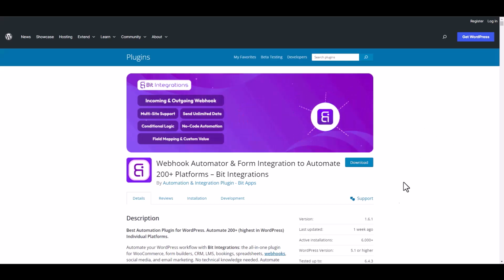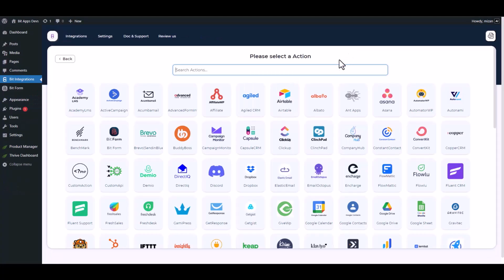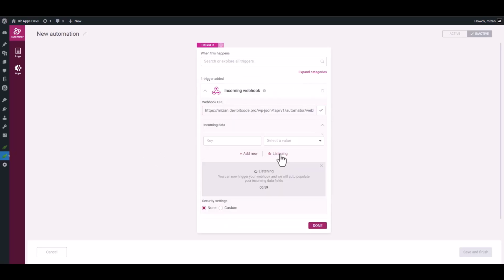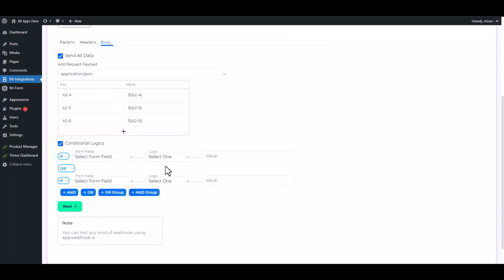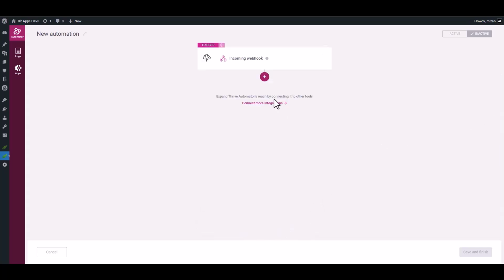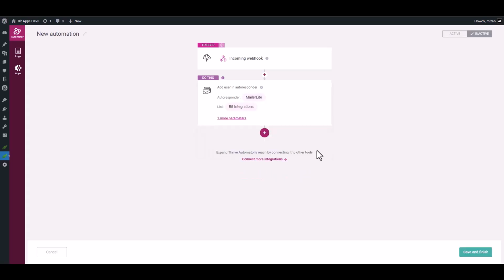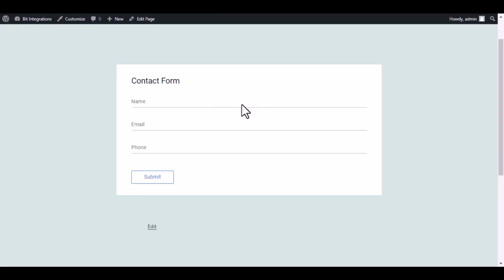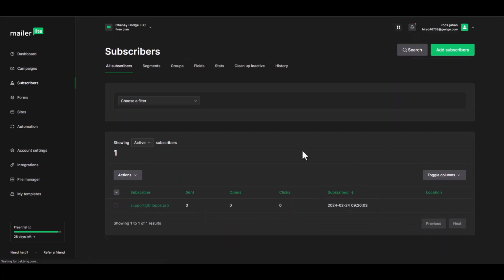Integrating ARForms with Thrive Automator | Step-by-Step Tutorial | Bit Integrations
🔗 Ready to automate your WordPress workflows? Join us on our YouTube channel for an in-depth tutorial where we demonstrate the seamless integration of ARForms with Thrive Automator, a powerful automation tool for WordPress. Learn how to effortlessly connect these two tools using the Bit Integrations WordPress plugin.

Follow along as we guide you through the step-by-step process of integrating ARForms with Thrive Automator, enabling you to streamline your website's automation processes, manage tasks efficiently, and enhance productivity. Say goodbye to manual operations and welcome automated workflows for increased efficiency.

Key Highlights:
✅ In-depth walkthrough for integrating ARForms with Thrive Automator using Bit Integrations for WordPress.

Whether you're a web developer, business owner, or WordPress enthusiast, this integration empowers you to seamlessly merge ARForms with Thrive Automator. Watch now to revolutionize your WordPress automation efforts!